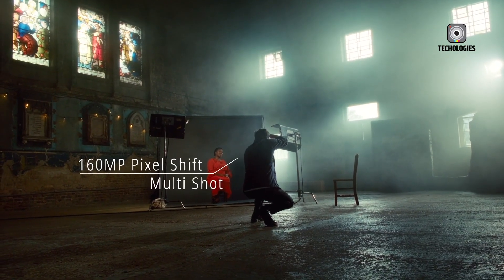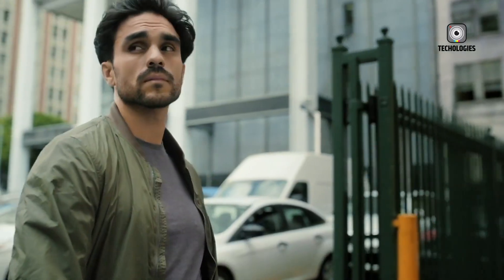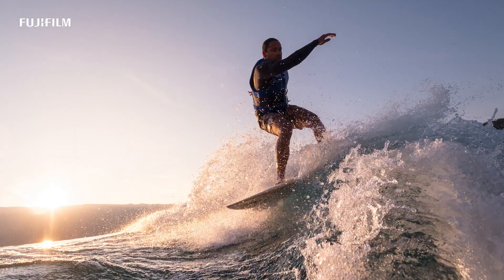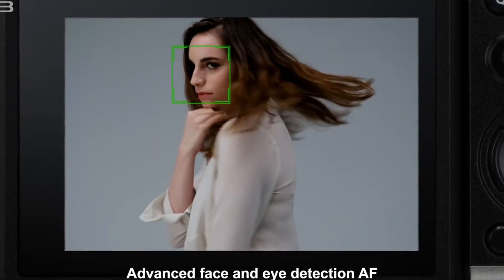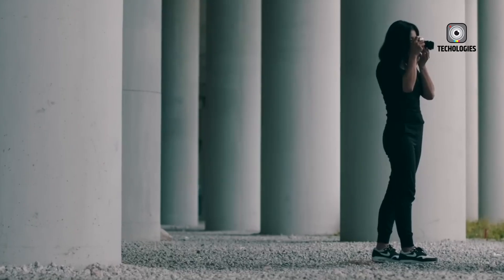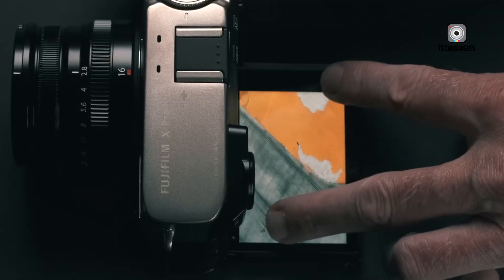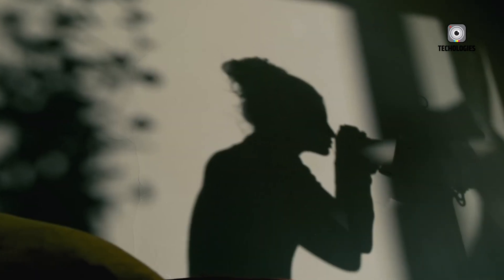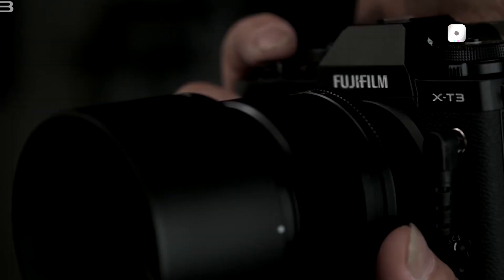FUJIFILM X-Pro 4 - 40MP, IBIS & Global Shutter RUMORS?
If the rumors hold, the FUJIFILM X-Pro 4 successor could come packed with a 40.2MP X-Trans 5 sensor, 7-stop IBIS, and the ultra-fast X-Processor 5, along with a fully redesigned Hybrid Viewfinder. Speculation continues around the possible return of a traditional articulating screen, a feature some photographers have long requested. Additionally, whispers suggest a special limited-edition Monochrome-Only model may arrive, appealing to street and black-and-white photography enthusiasts. The FUJIFILM X-Pro 4 established a reputation for precision and style, and the next X-Pro 4 iteration may raise the bar even higher for hybrid shooters and creative professionals.